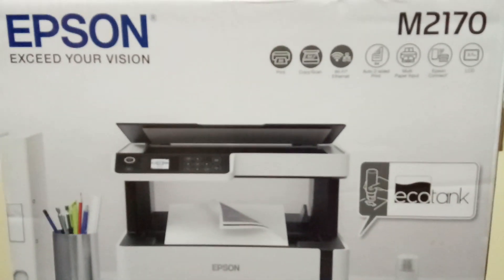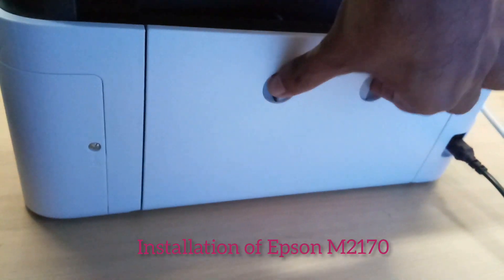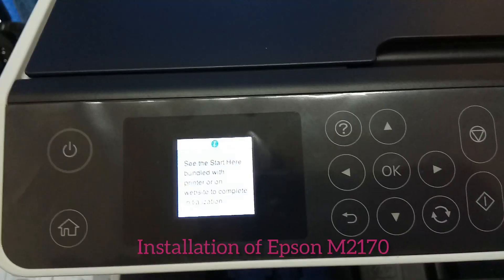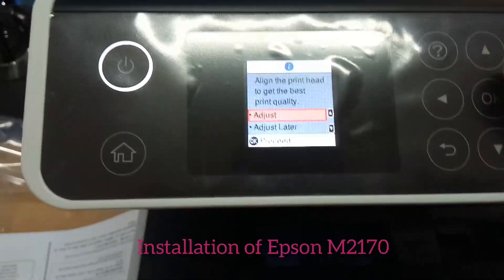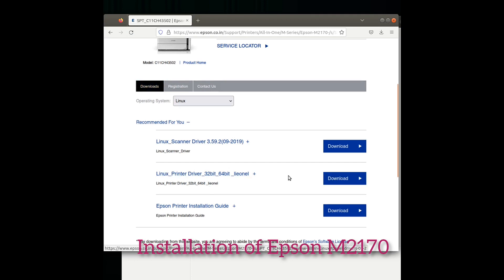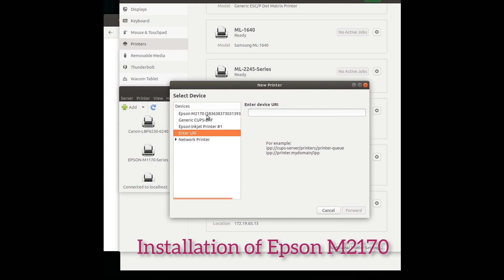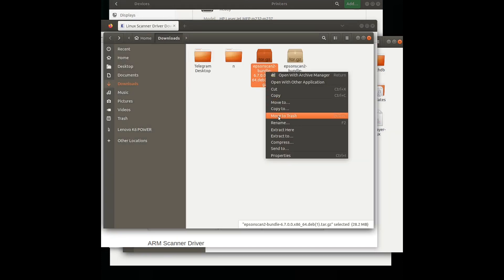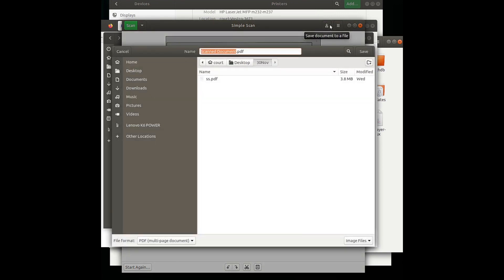Epson M2170 Installation in ubuntu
Epson printer M2170 installation in ubuntu